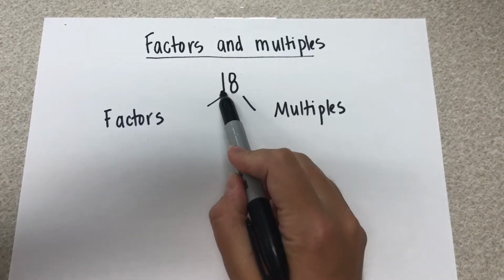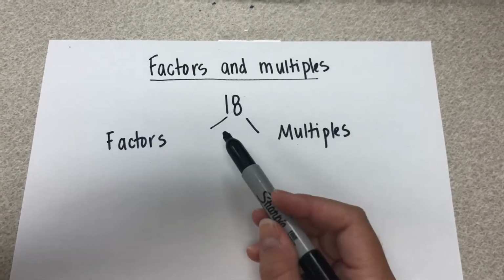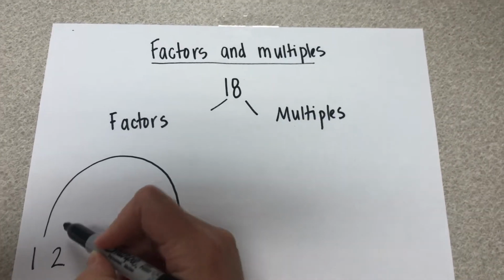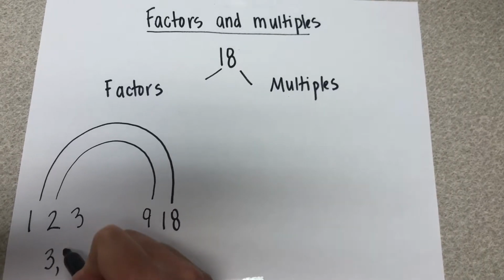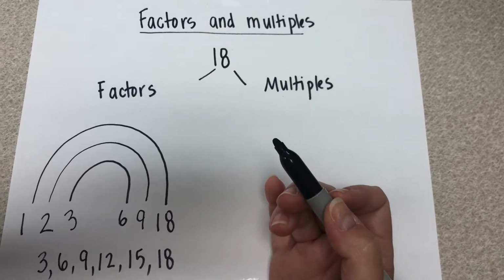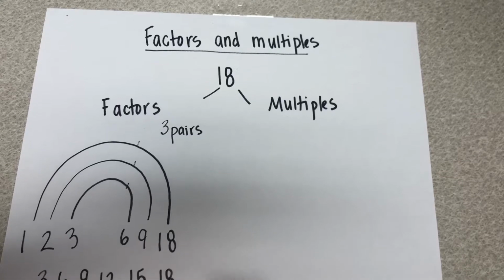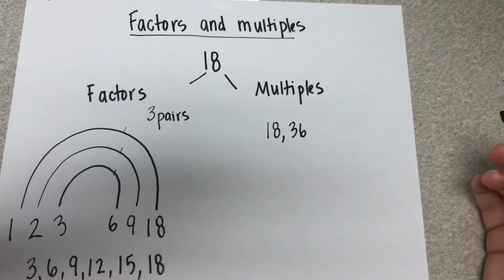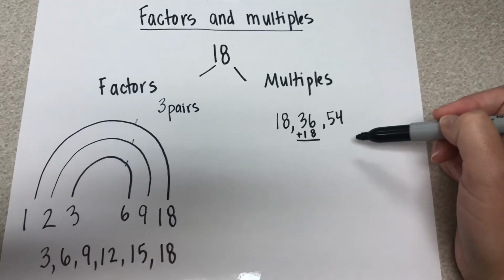Factors and multiples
Using factor rainbow and skip counting to find factors and multiples.